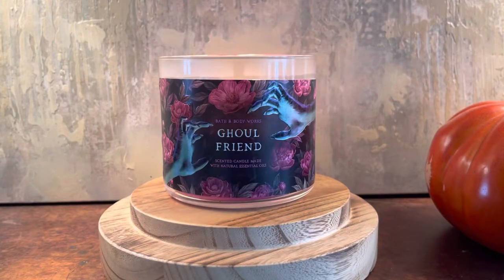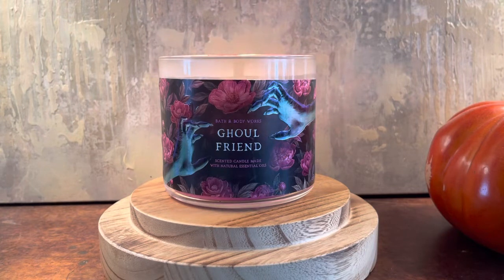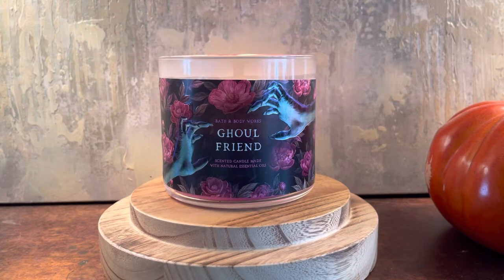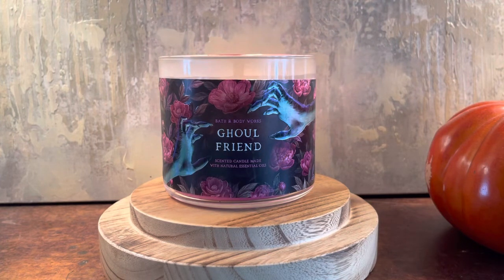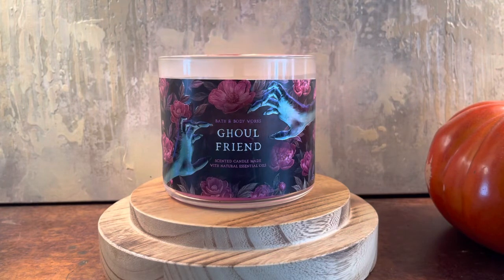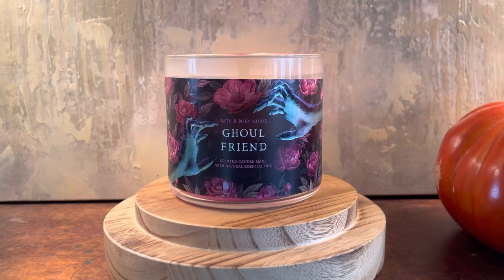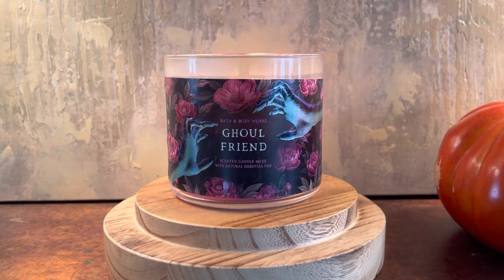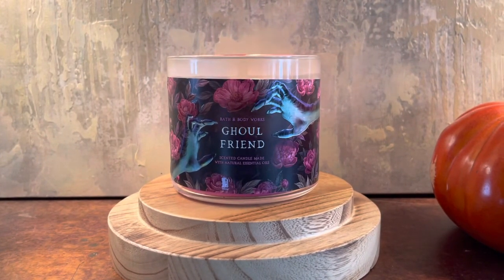Candle Review: Ghoul Friend from Bath and Body Works